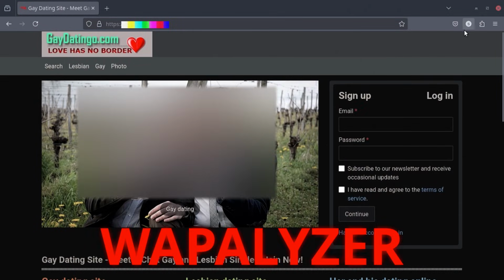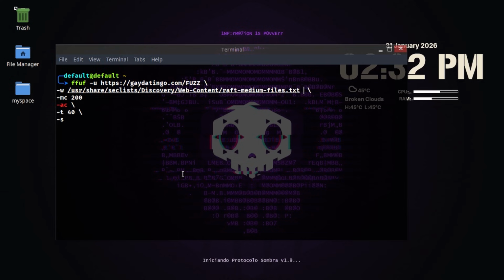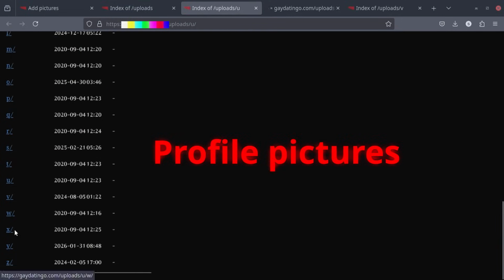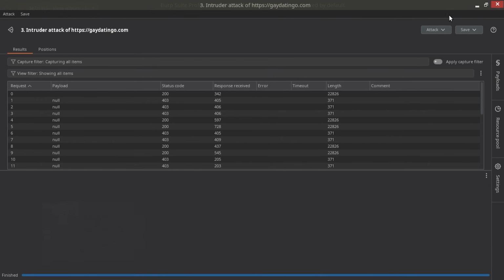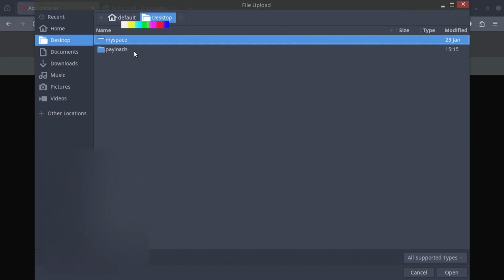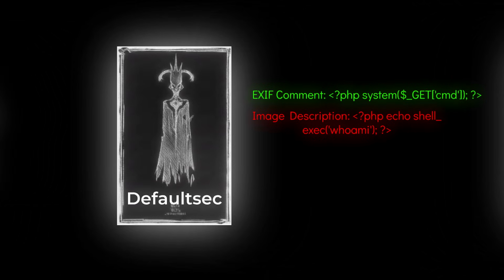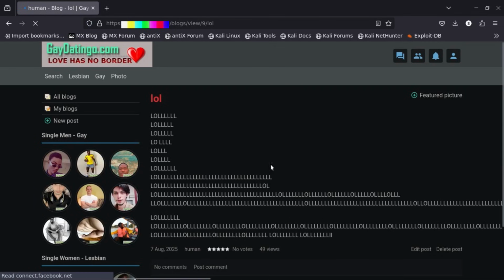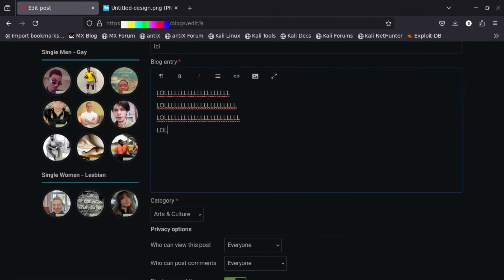I Hacked this Website | Legally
In this video, I legally tested a real website and uncovered multiple security issues through proper reconnaissance and manual testing.

I identified information disclosure vulnerabilities, analyzed exposed behaviors, and performed professional file upload testing to understand how the application validates files at multiple layers. I also tested for XSS, which successfully executed, and demonstrated its real-world impact in a controlled and responsible way.

This video focuses on methodology over tools—showing how attackers think, how vulnerabilities surface, and how small misconfigurations can lead to serious security risks.
Timestamps:
0:00 Intro
1:05 Directory Listings
1:34 Directory Fuzzing
1:53 Information Disclosures
2:25 Logic Flaw
3:02 File Upload
4:34 XSS
5:45 Outro

If you want to learn how real security testing works beyond surface-level scans, you’re in the right place.